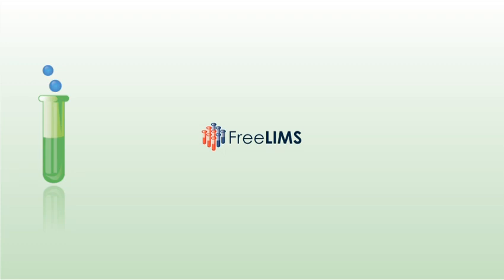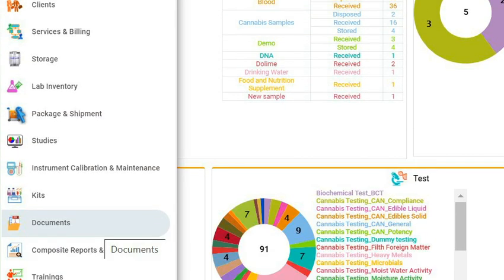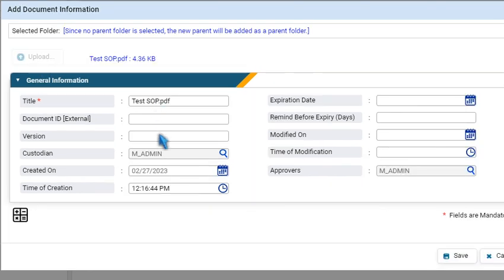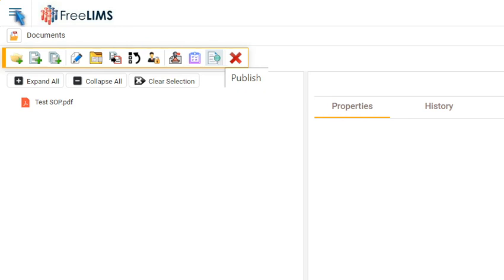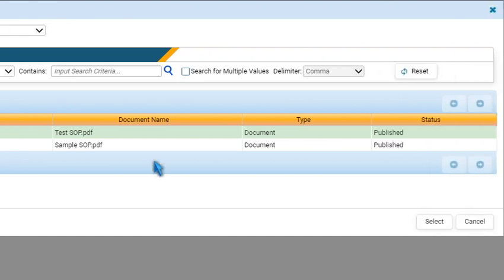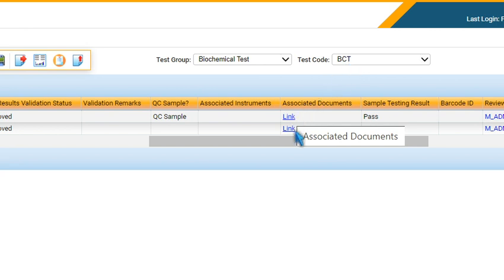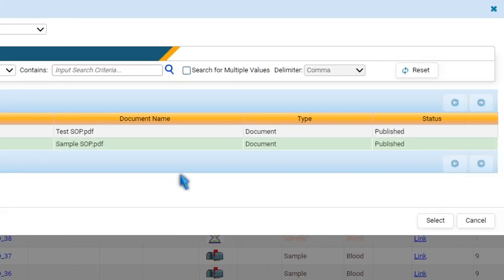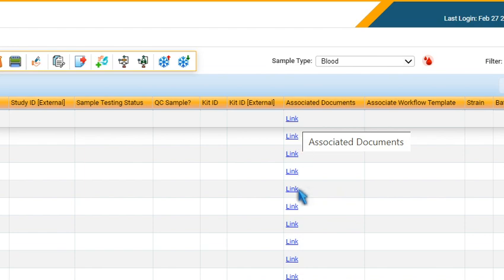Learn How to Associate Documents or SOPs with Samples & Tests in FreeLIMS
The following LIMS tutorial demonstrates the process of associating documents or SOPs with samples and tests in FreeLIMS.